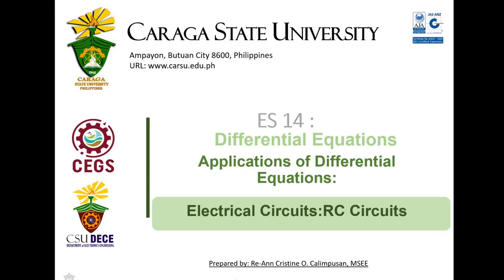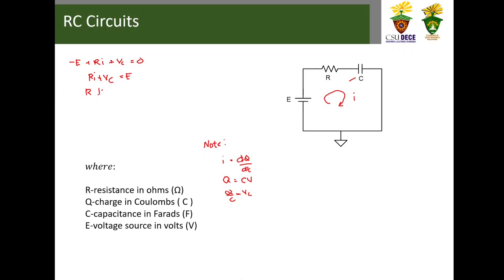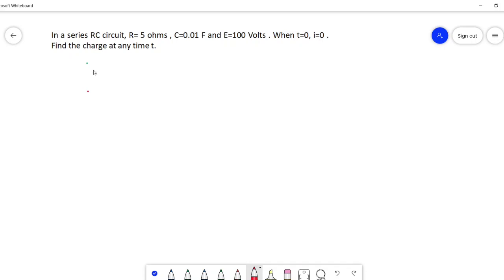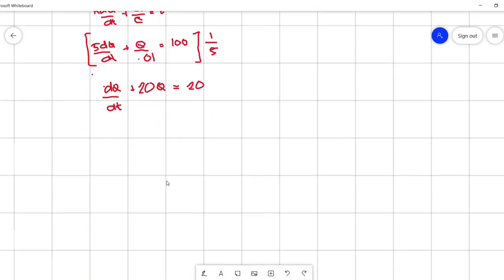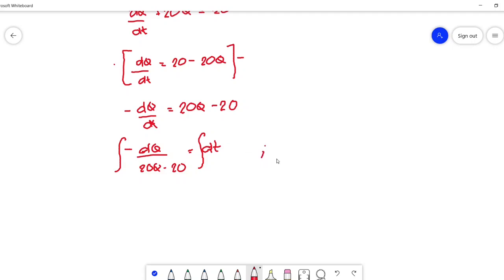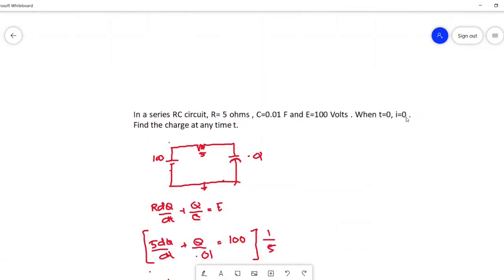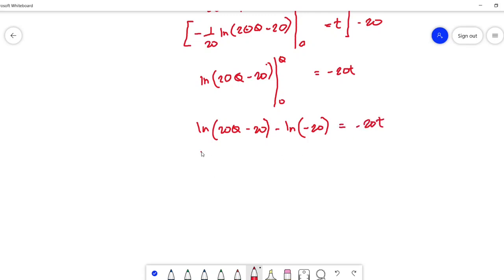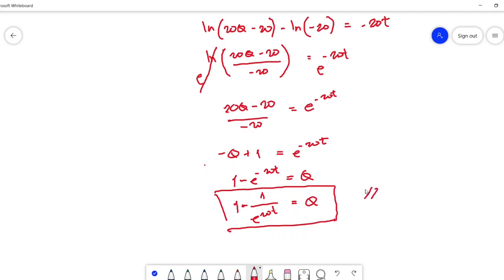ES14 Lecture8 3 RC circuit